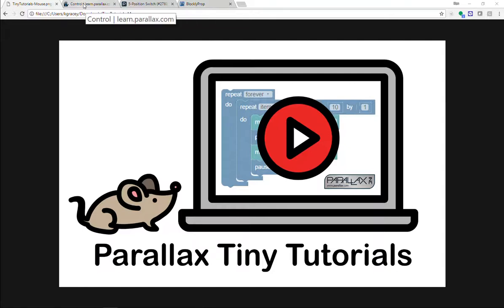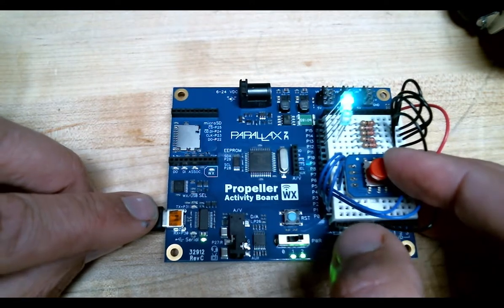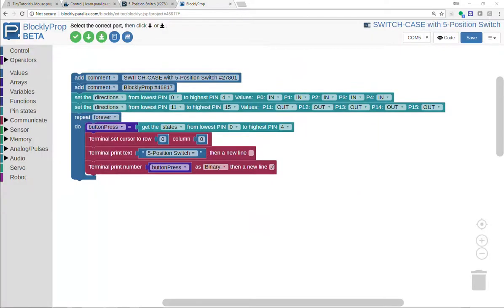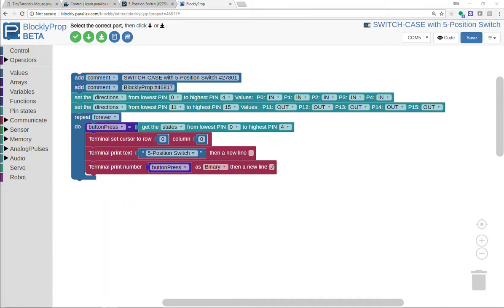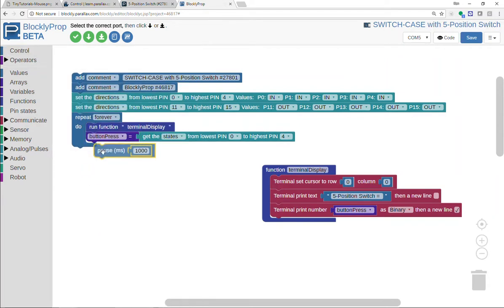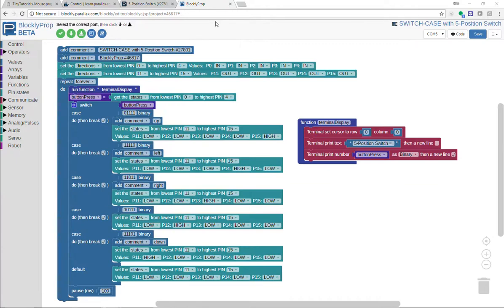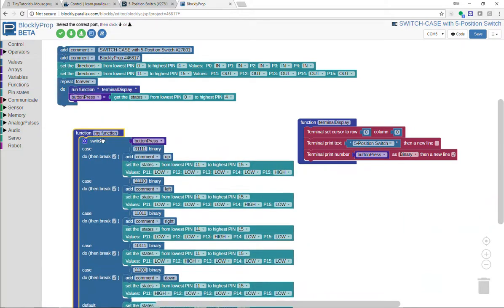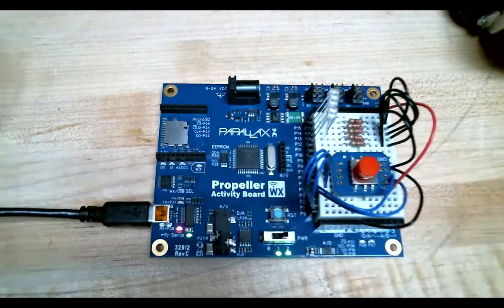Tiny Tutorials: Switch Case in BlocklyProp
Learn all about the Switch Case block in BlocklyProp, a good alternative to using IF...THEN..ELSE in your code. Easier to read and build. Demonstrated with a 5-position switch and 5 LEDs on a Propeller Activity Board from Parallax.